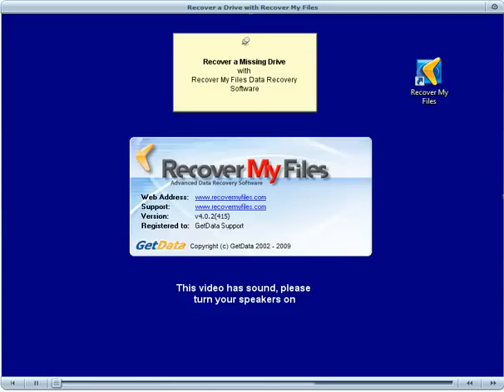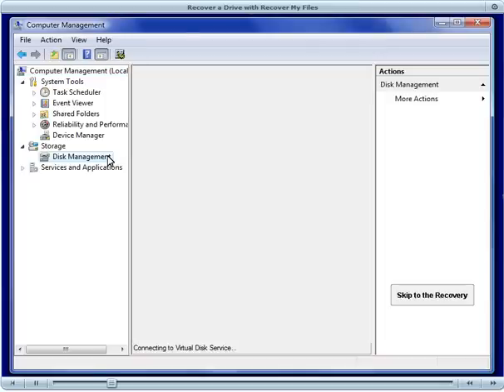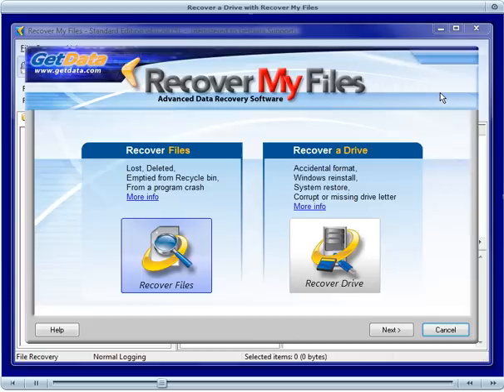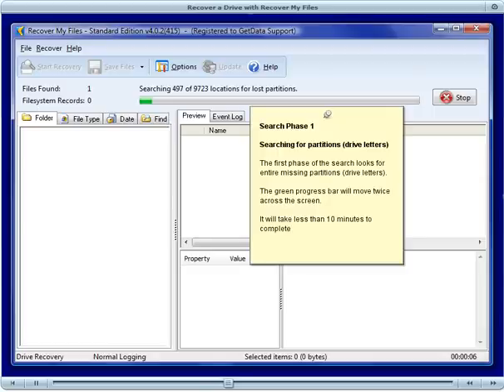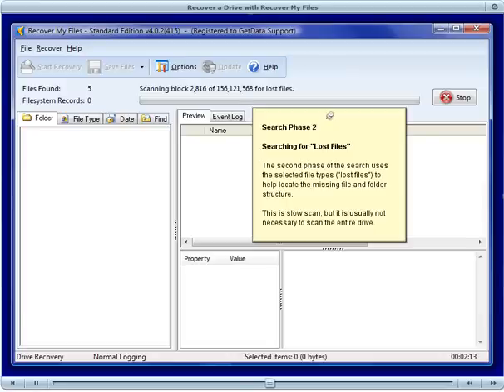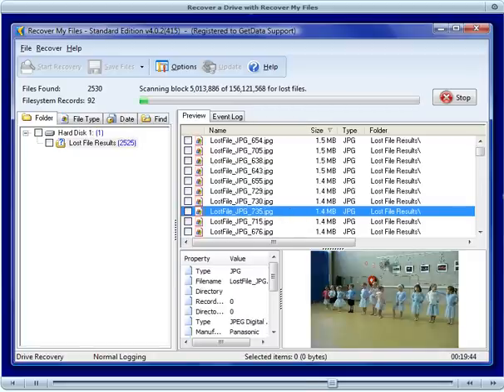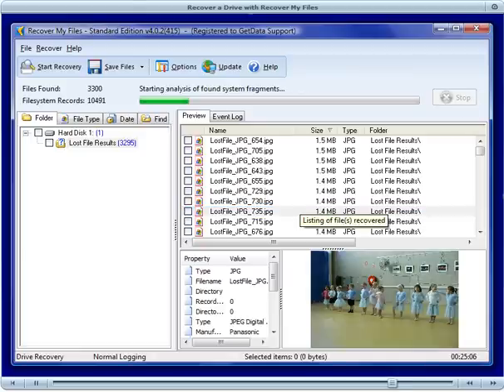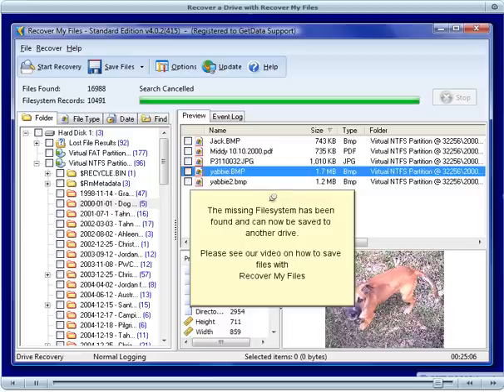Hard Drive Data Recovery with Recover My Files v4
Step by step how to recover a formatted, corrupt, RAW hard drive with Recover My Files v4 data recovery software.